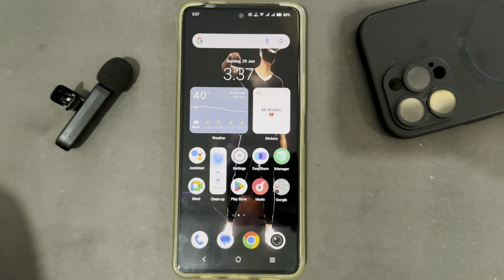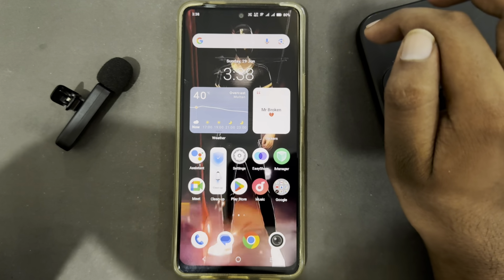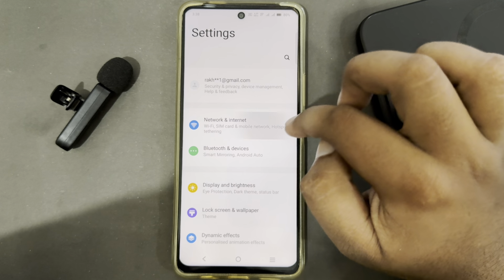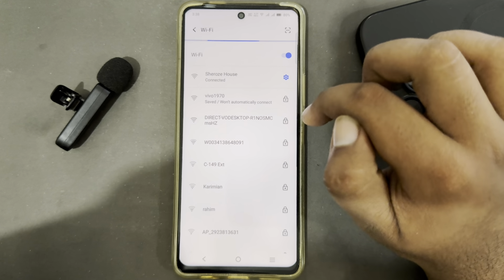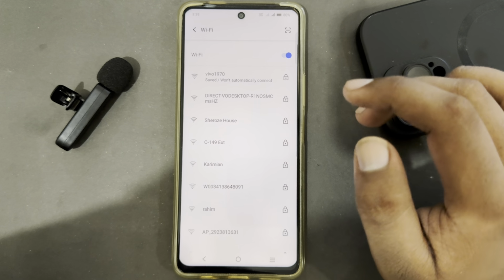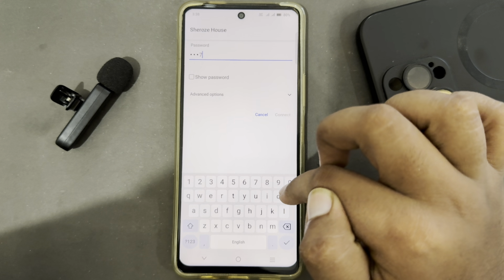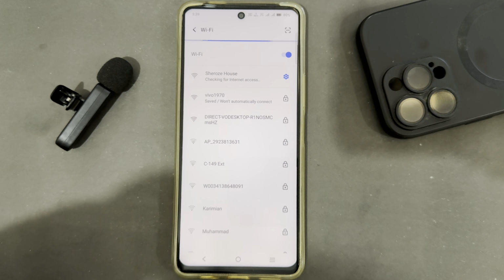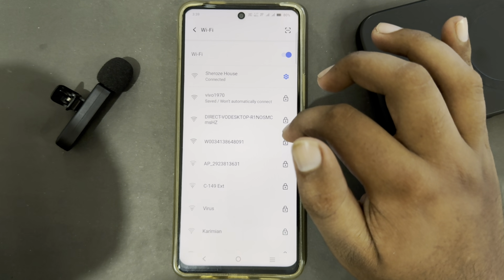How to Manage Wi-Fi Settings (Save, Forget, Auto-connect)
Take control of your wireless connections! This step-by-step guide shows you how to manage Wi-Fi networks on any device - including Android, iPhone, Windows, and Mac. Learn to save, forget, and auto-connect to networks like a pro!

🔧 What You'll Learn:
✔️ Save new Wi-Fi networks properly
✔️ Forget unwanted networks to improve security
✔️ Enable/disable auto-connect for better control
✔️ Prioritize networks (Windows/Mac advanced settings)
✔️ Troubleshoot connection issues

⏱️ Timestamps:
00:00 - Why Wi-Fi Management Matters
01:05 - Android Wi-Fi Settings
02:30 - iPhone Wi-Fi Management
03:45 - Windows Network Control
05:10 - MacOS Wi-Fi Preferences
06:25 - Auto-Connect Tips & Tricks
07:40 - Troubleshooting Common Issues
08:50 - Security Best Practices

💬 Discussion Prompt:
"Do you auto-connect to public Wi-Fi? Why/why not?"

✨ Why This Works:
✅ Comprehensive coverage across all major platforms
✅ Practical security tips viewers care about
✅ Conversation starter about public Wi-Fi safety
✅ SEO-optimized with solution-focused keywords
✅ Clear timestamps for easy navigation

Would you like me to adjust the focus for a particular device? 😊